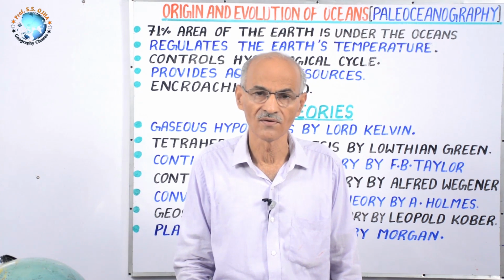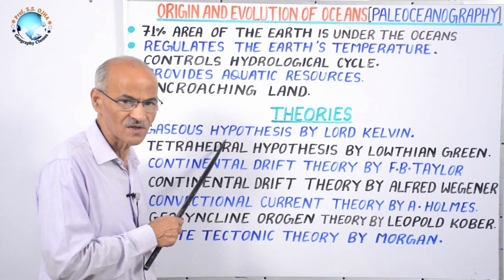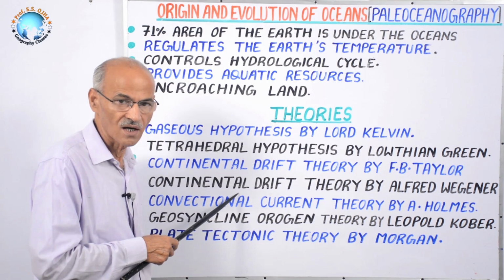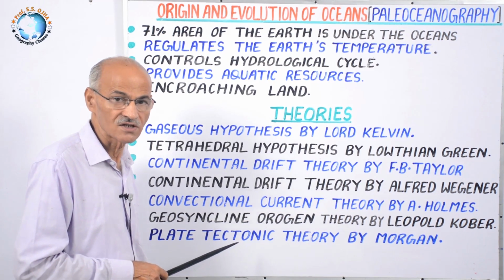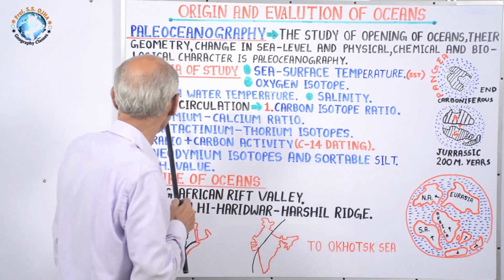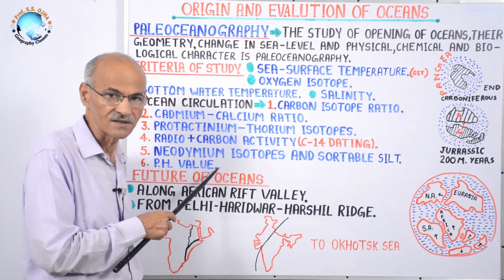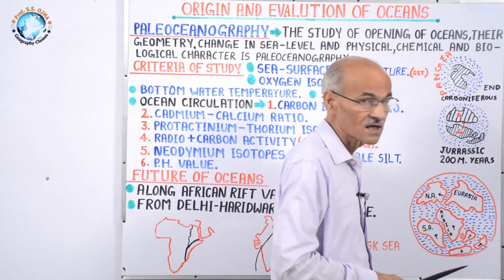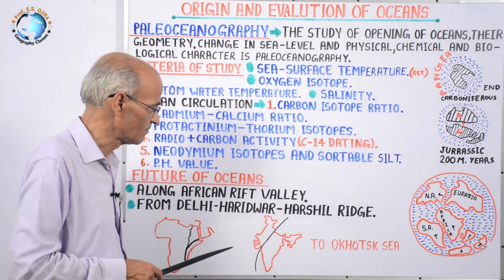Origin and Evolution of Oceans - Paleoceanography | Lecture- 2 | By- SS Ojha Sir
Oceans cover about 71% area of the earth. Oceans have several motions like Wave, Current, Tide, Tsunamis etc. These provide energy like Wave Energy, Tidal Energy, Otec Energy, Osprey Energy.
      Oceans have rich Bottom Deposits/ Resources like Aluminium, Cobalt, Nickel, Magnesium, Iron etc. Oceans are rich in biotic resources such as fish, Corals and algae of medicinal value. Oceans provide us salt and navigation facilities.
      Due to global warming and ice- melting sea level is rising. Thus oceans are occupying coastal land and island.
      Disputes arise on the marine resources between two countries hence International seabed  authority and International ocean laws have been formulated.
      Thus today present technological man is looking at and studying different aspects of world oceans.

ABOUT AUTHOR :-
Prof Sheo Sagar Ojha is Head of Geography Department , University Of Allahabad. For more interaction please get in touch with him through his Facebook Page & Twitter.